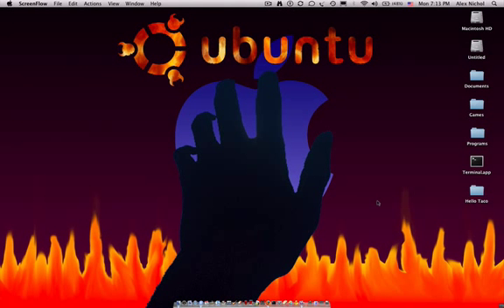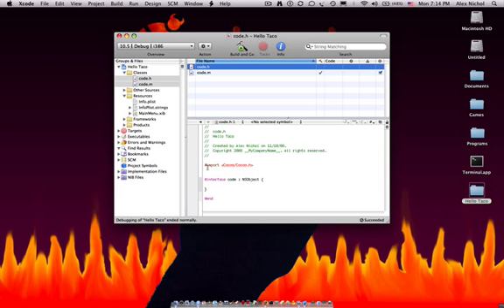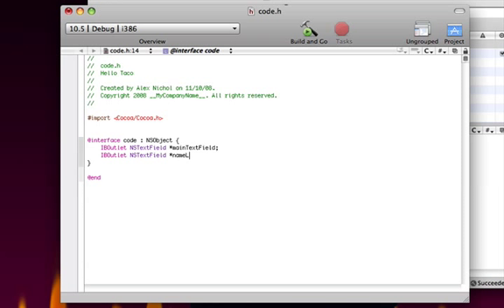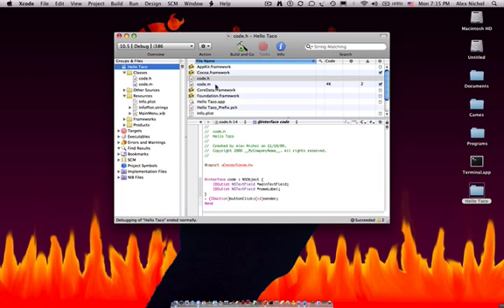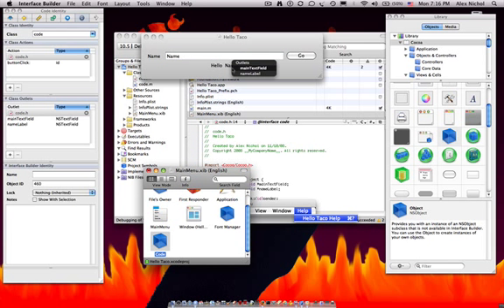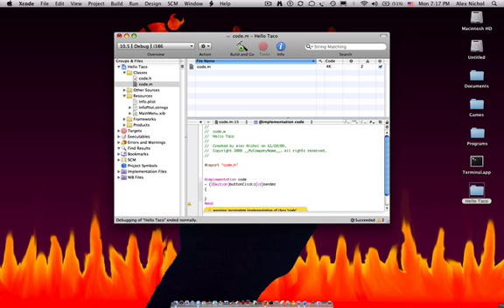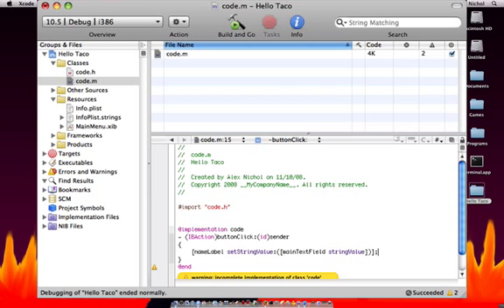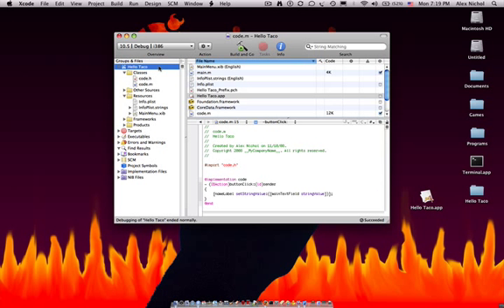xCode Lesson 2 (Write The Code)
How to tie the code into your program.

Download the code to put in code.h

Download code in code.m